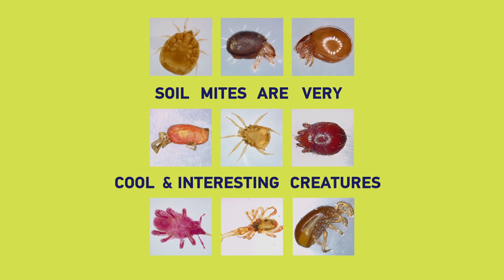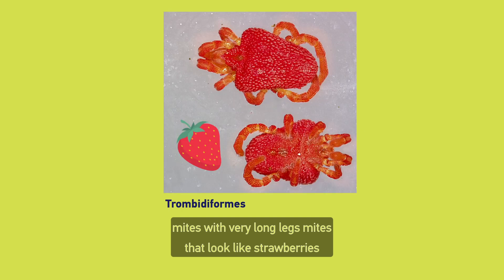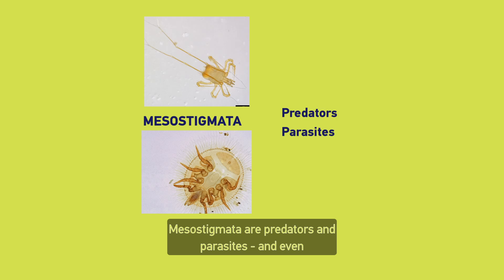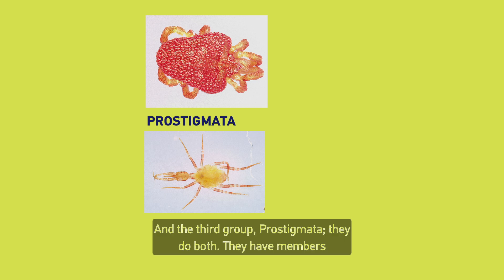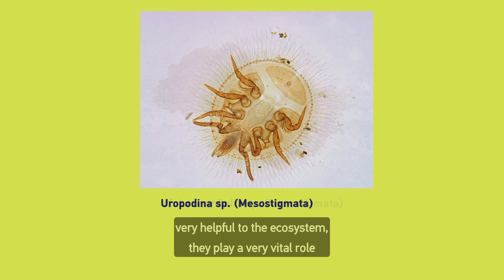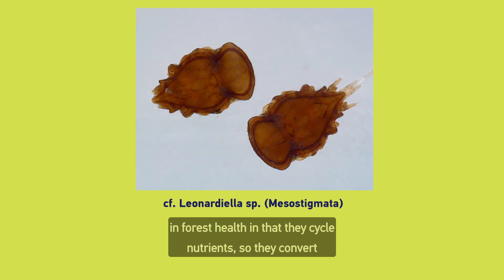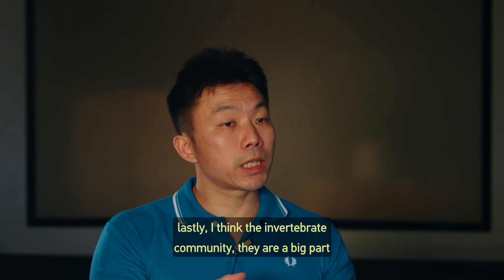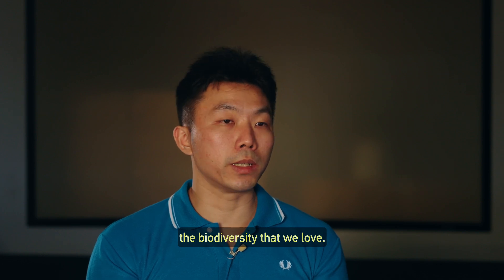Soil Mites - the unsung heroes of our ecosystem!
Mites are such a crucial part of the ecosystem of healthy soils - unfortunately, many mites remain undescribed, and many of their traits and behaviours are still relatively unknown - especially when it comes to tropical soilmites !

Dr Lam Weng Ngai and his colleagues in the Tropical ecology & entomology focus on researching the nutrient dynamics of soils in green spaces, and how creatures like mites can help make a positive impact on soil health and nutrient cycling.

Check out the link in our bio for more information on their work as part of the citiesoftomorrow research program by MND Singapore !